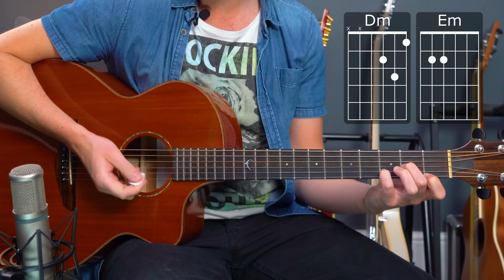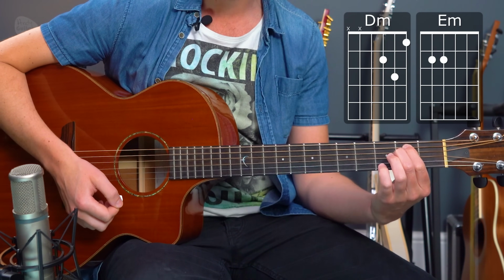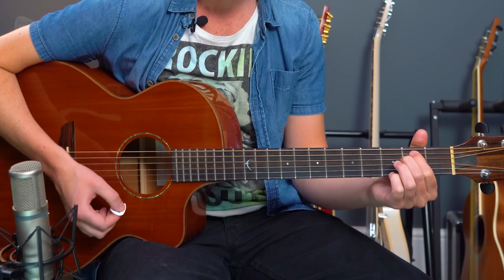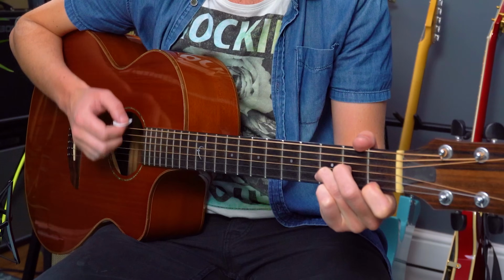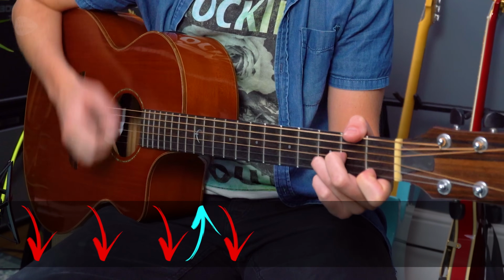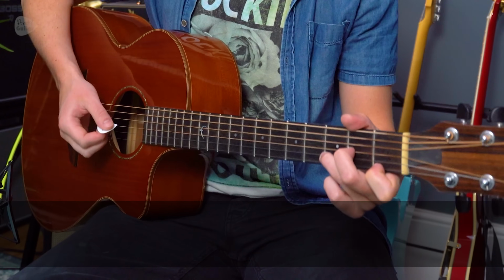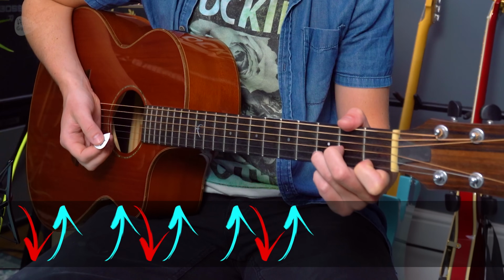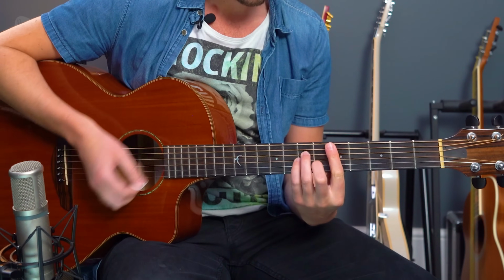505 - The EASIEST Arctic Monkeys Song to Play on Guitar?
Here's how to play 505 by Arctic Monkeys from their 2007 album Favourite Worst Nightmare.

This is probably the most popular two chord songs ever. Both those chords are minor; D minor and E minor respectively. In the video, we'll look at how these chords can be played as open chords (for beginners) and also as barre chords (for intermediates).

As I write this, the song is the bands fourth most streamed song on Spotify, so it's well worth learning and jamming along to the original recording!